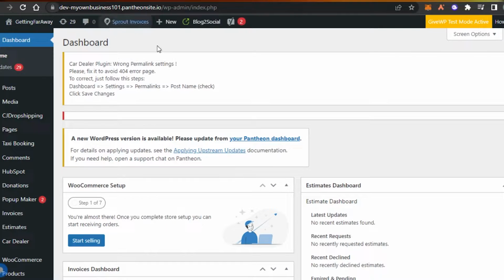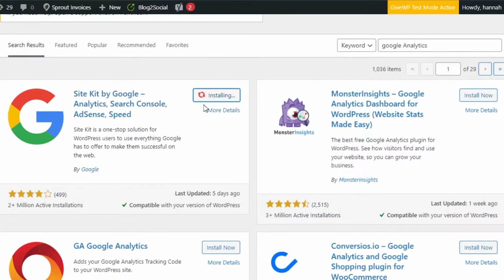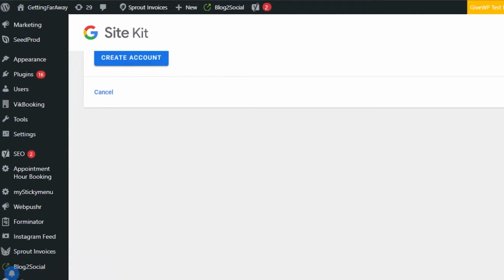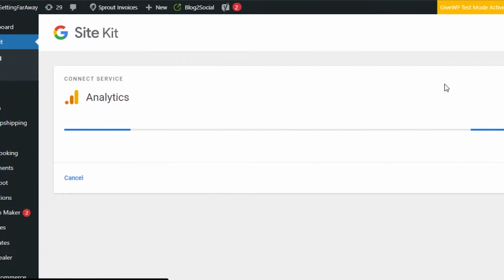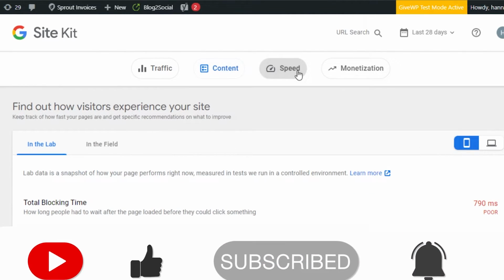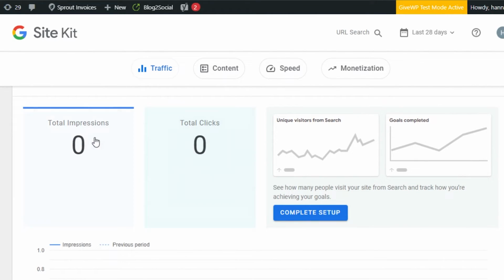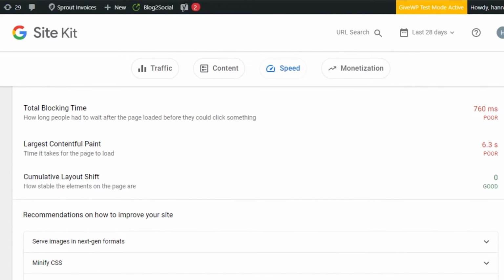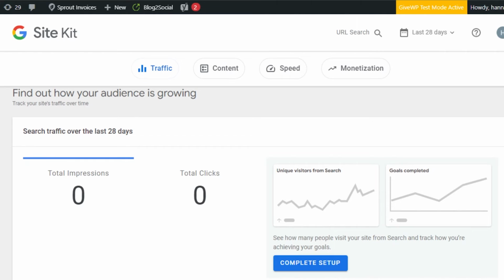How To Install Google Analytics On WordPress | Google Analytics 4 Tutorial [2022]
It is really easy to do and learn to do it in just a few minutes by following this super helpful tutorial.

00:00 Intro
00:05 How To Install Google Analytics On WordPress
05:00 Google Analytics 4 Tutorial